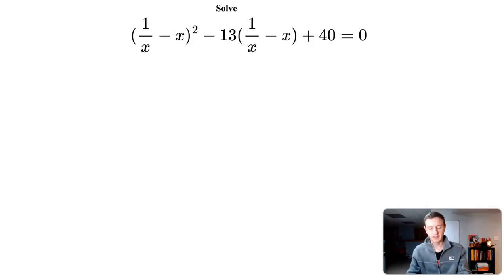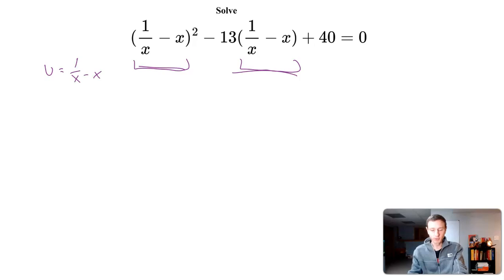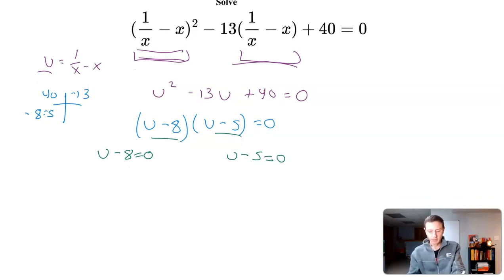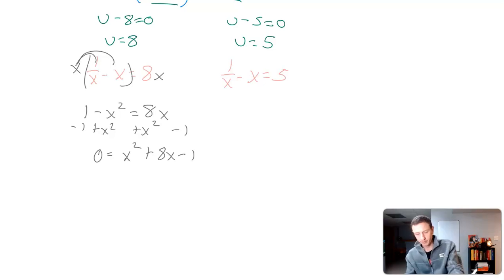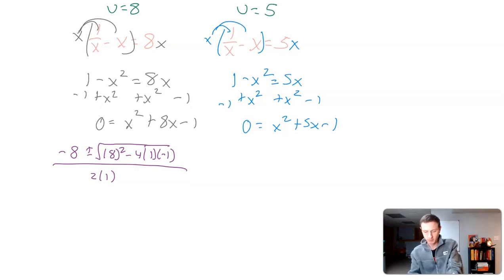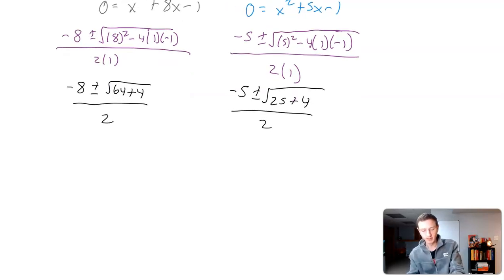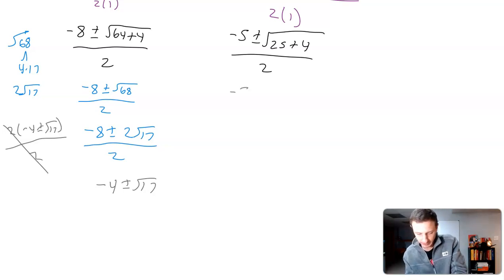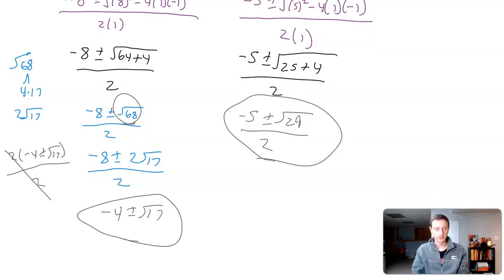Solve (1/x-x)^2-13(1/x-x)+40=0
I solve this tricky quadratic by using substitution.